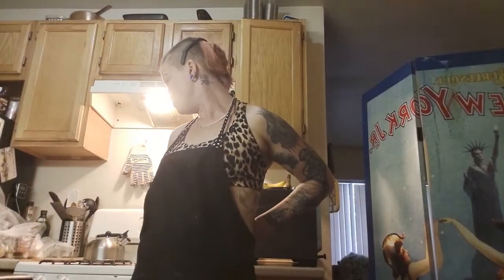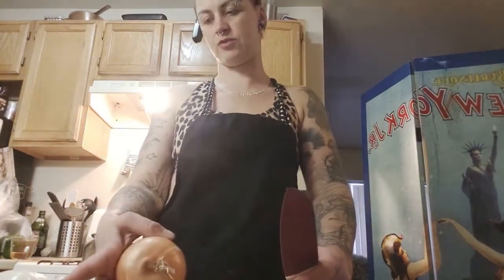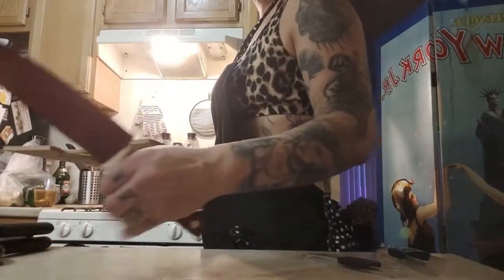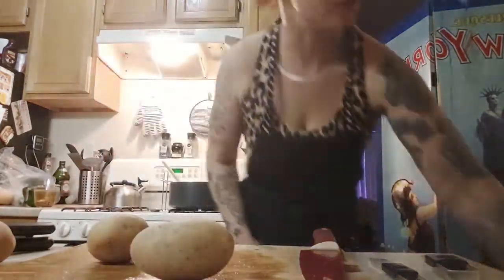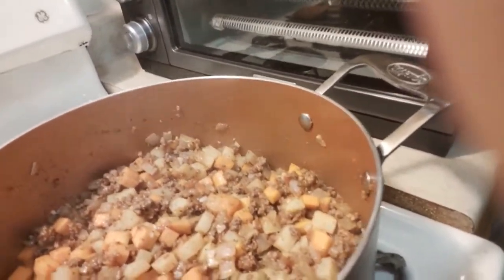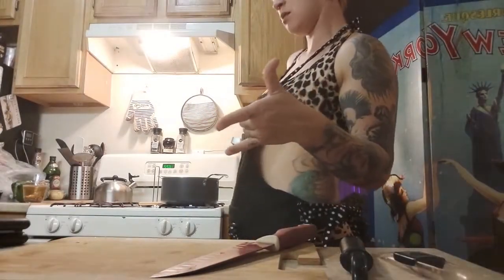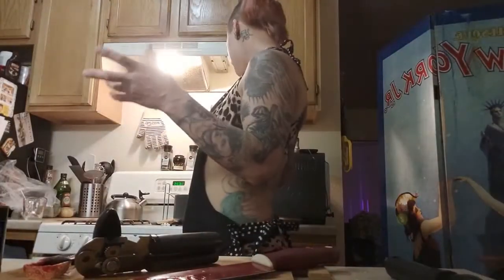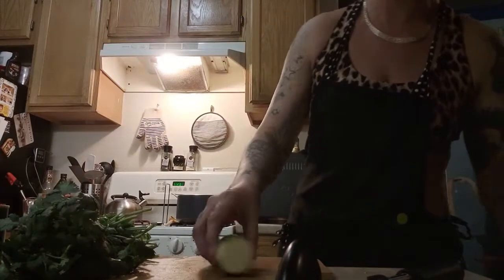SOOO Delicious Comforting Cuban Beef Picadillo!!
JUST WATCH!! I'll teach you how to make this DEE-LICIOUS gumbo-type Cuban dish that makes you feel right at home and can be keto friendly too!